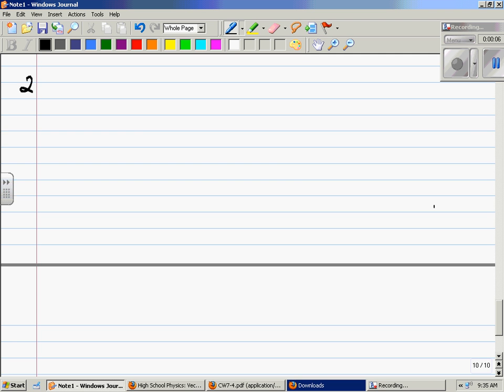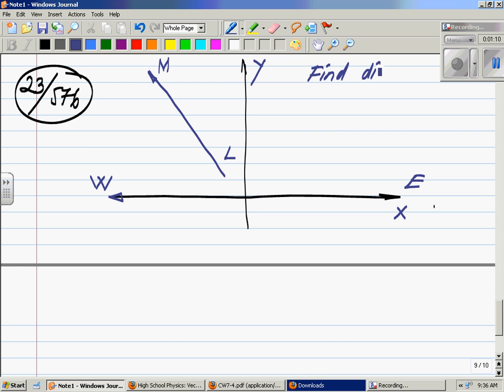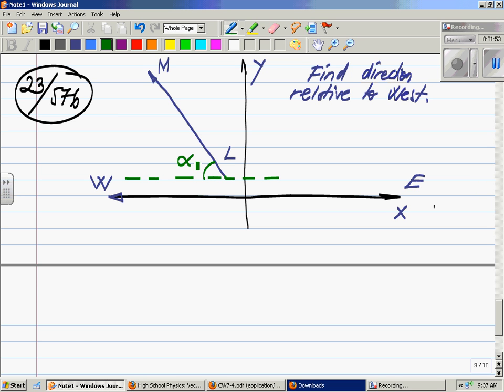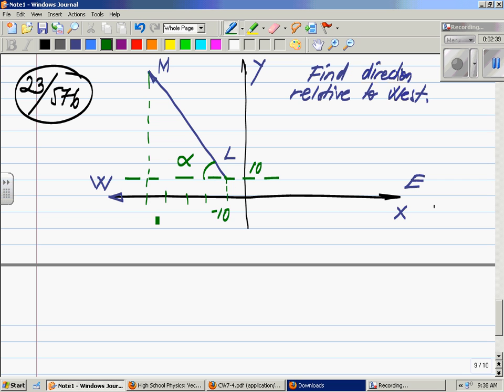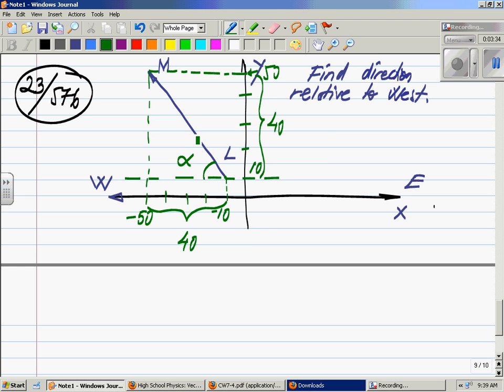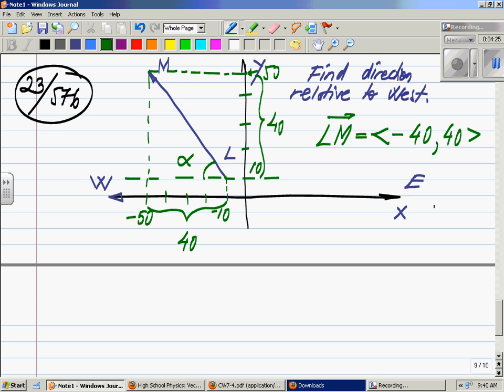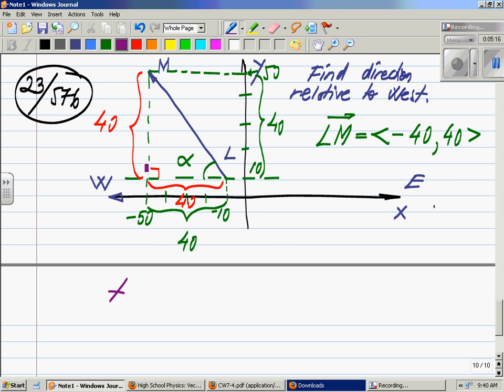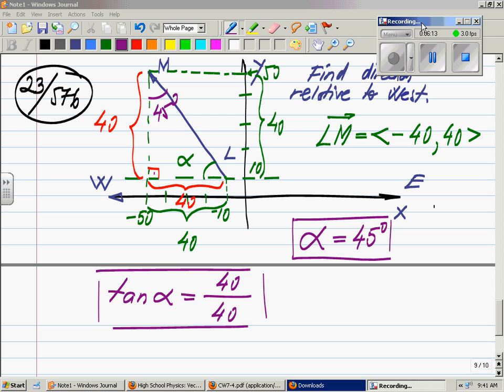Vectors - Geometry - Basic